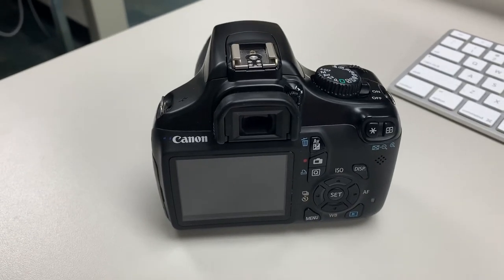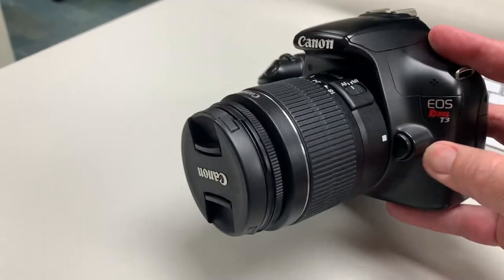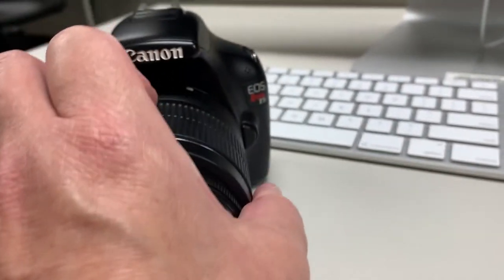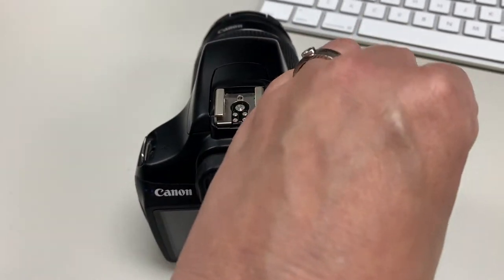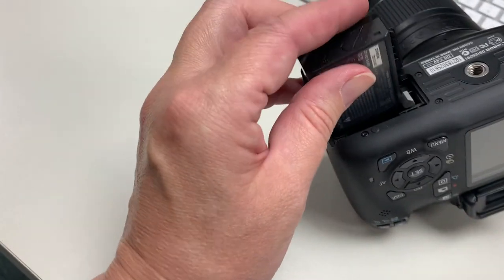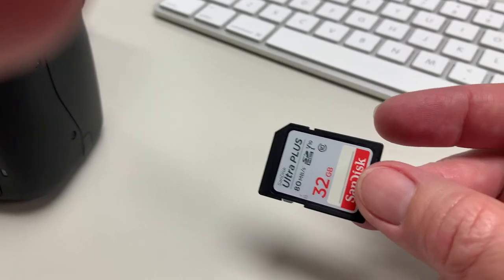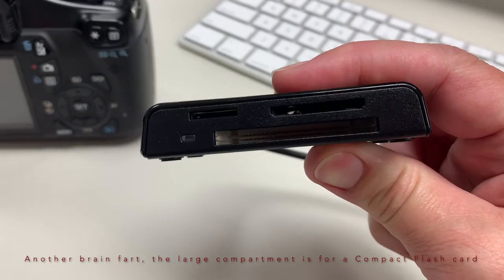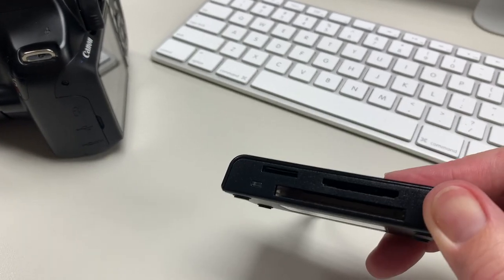Camera Basics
The lens, battery and card.